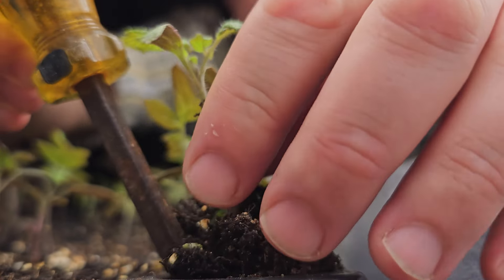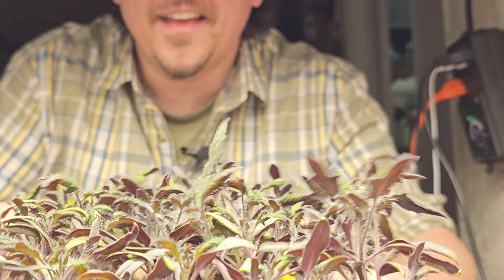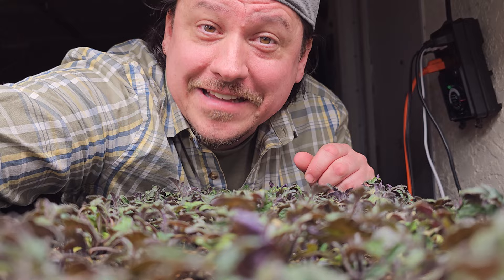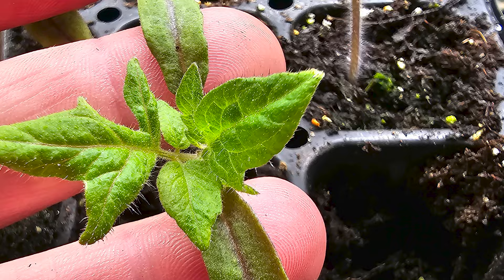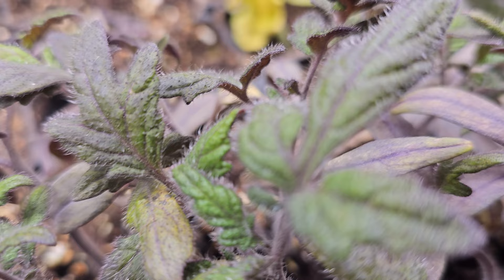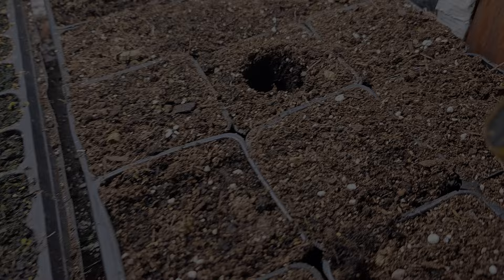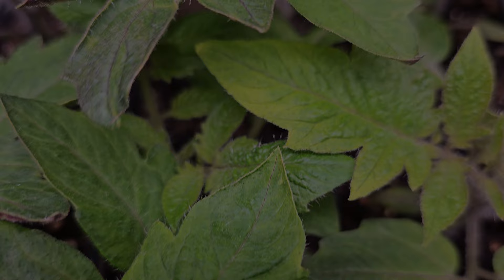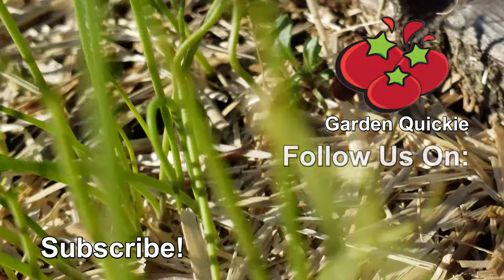When To Transplant Tomatoes - Garden Quickie Episode 130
Everyone Got Your Tomato Seeds Planted? Keen growers everywhere are starting their summer plants early indoors and tomatoes are no exception. In fact, they are the #1 plant started and bought early. More than any other crop.

The seeds come up fast and soon we're left asking ourselves, when do we replant our tomato seedlings and plugs? Well, don't worry, I got you covered. In today's Quickie, we'll look at the best time to replant those tomato seedlings to keep the ball rolling right into spring!

2023 is the Year of the Garden! We deserve it after the last little while, and growing our own food and self sufficiency is just the reward we need to get back on track!

Seedling Trays!

pH/Water/Light Meter

Composting Tumbler!